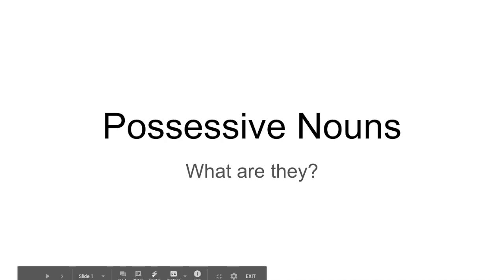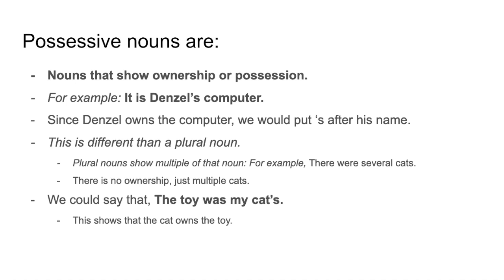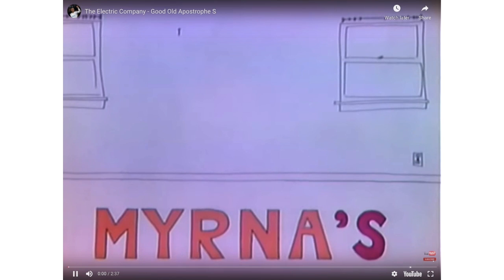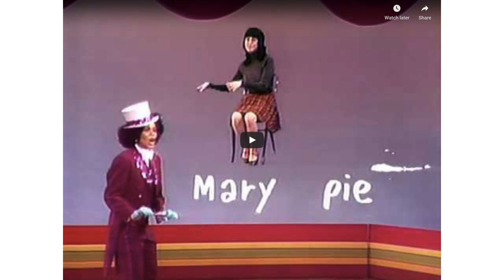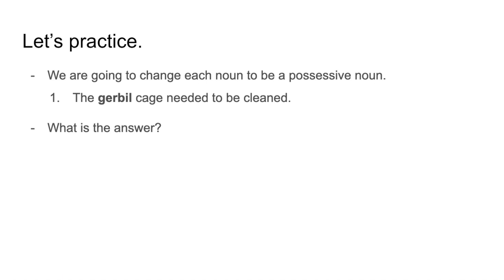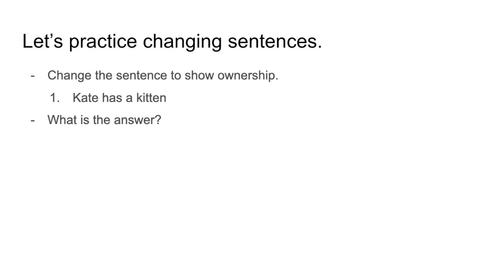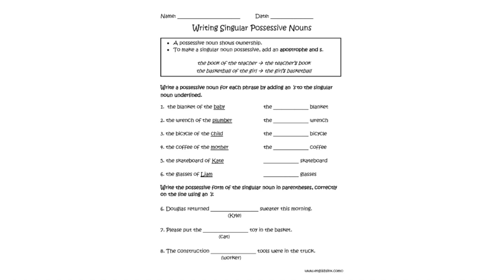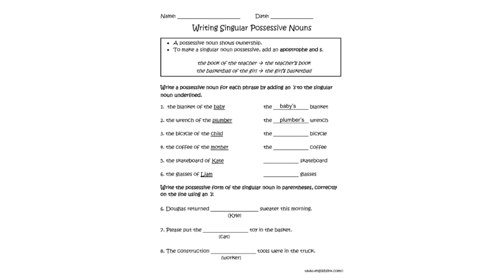Possessive Nouns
This video is about Possessive Nouns.